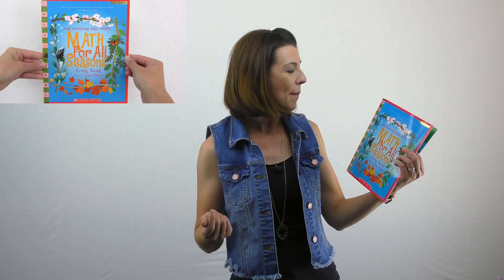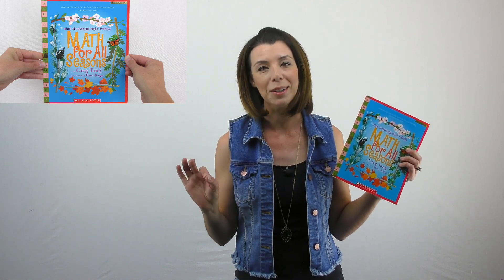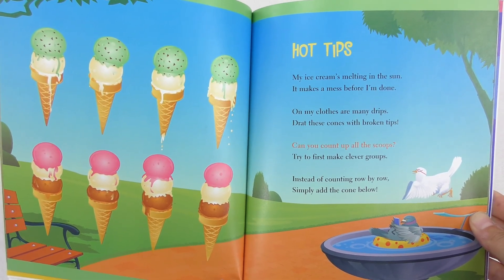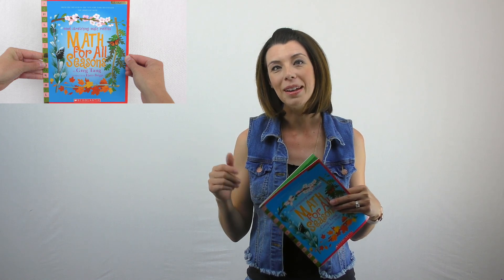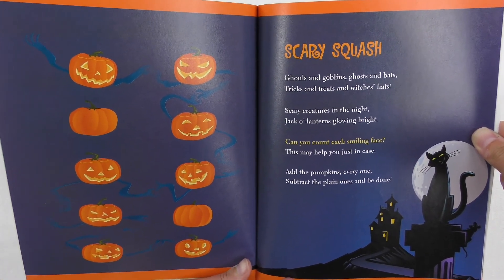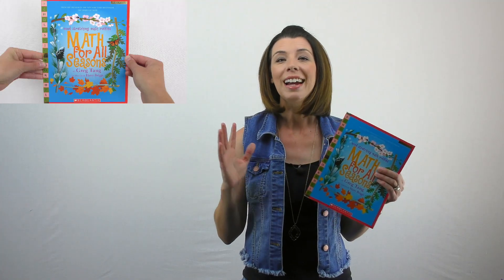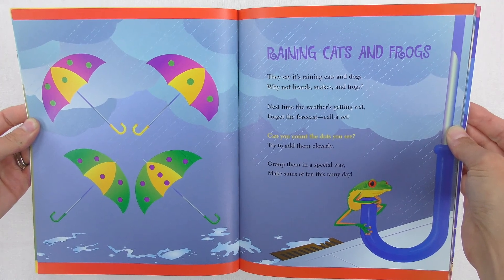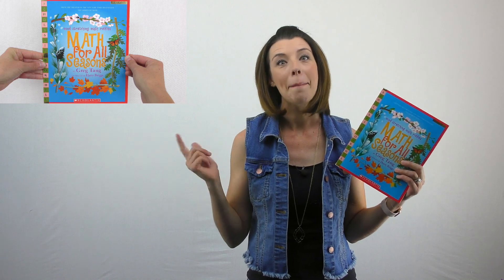Math for All Seasons by Greg Tang - Good Books for Your Future Classroom!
I will show you the book, Math for All Seasons by Greg Tang, and read a few poems out of this as well as give you ideas on how to incorporate this book into your classroom.